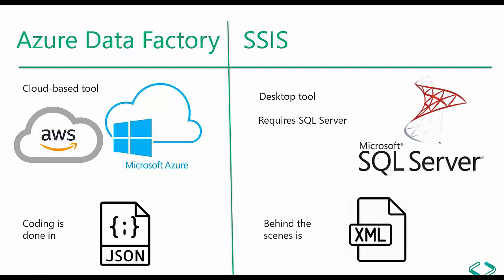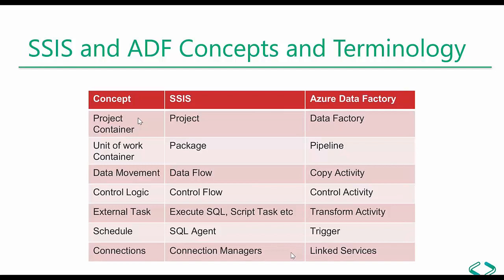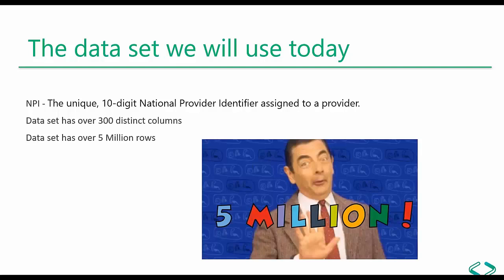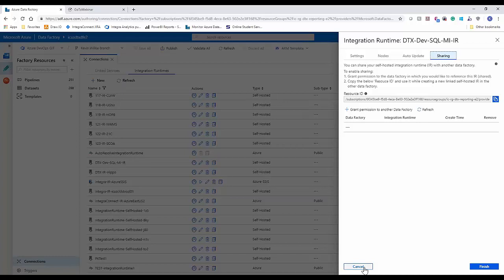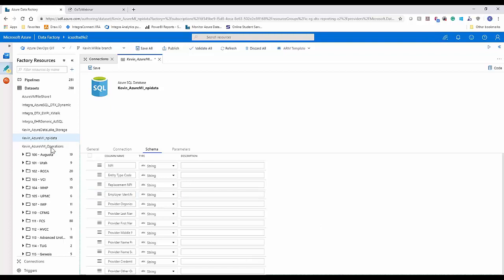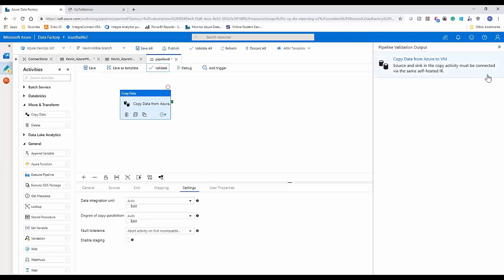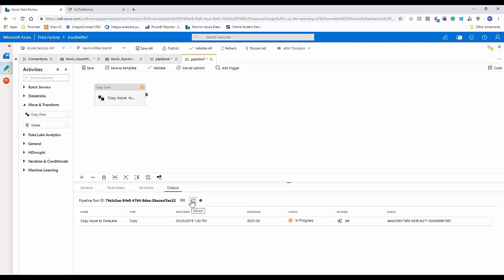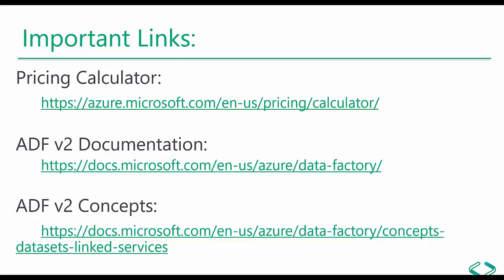Azure Data Factory V2 with Kevin Wilkie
Moving data around in On-Prem databases is easy. Moving data around when involving Azure - may be not. Especially if you don't have a VM or an On-Prem server to move things around on. We'll look at moving data around from On-Prem to Azure, moving files to Azure, and moving data between Azure databases.

Kevin Wilkie
Kevin has 15+ years experience with SQL Server and has worked with the product since version 6.5, although he remembers with distaste the early versions of the product. He started working with SQL Server as an "Accidental" DBA, and has moved up through the ranks as a SQL Developer, a BI Associate, and Production DBA at various parts of his career. Currently, he works as a Lead Data Analyst spreading the gospel of how great data can be to anyone and everyone who will listen.